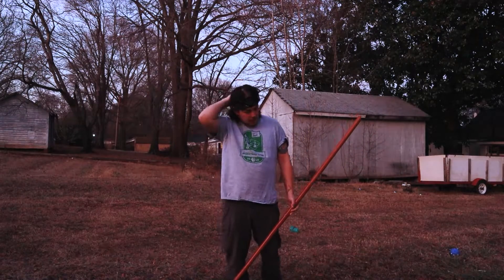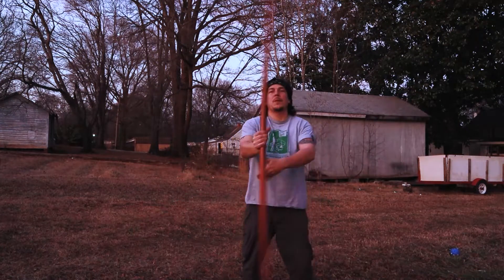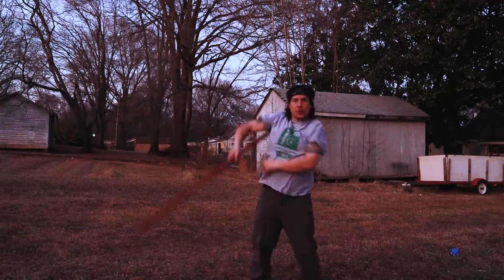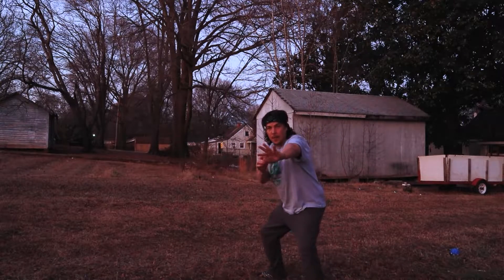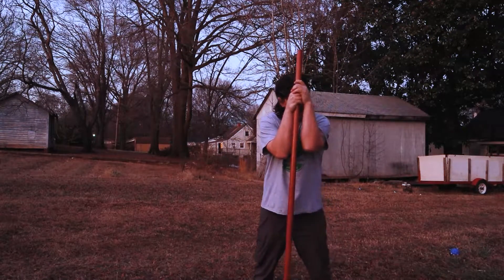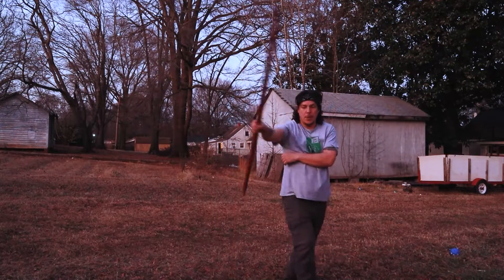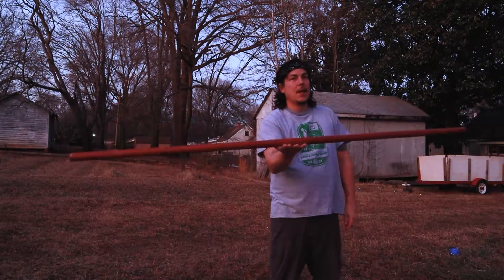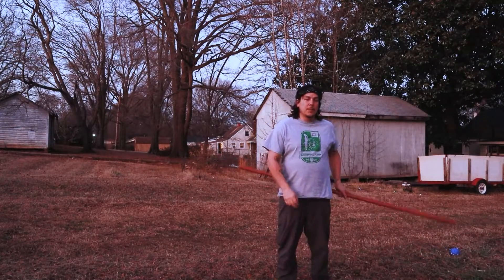#2 - My Quick Bo Staff Workout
Over the past 3 months I have shed over 60 pounds and the bo staff played a big part in helping me do that.

It also grounds me when I start feeling off. 5 minutes with the staff can bring me back to baseline.